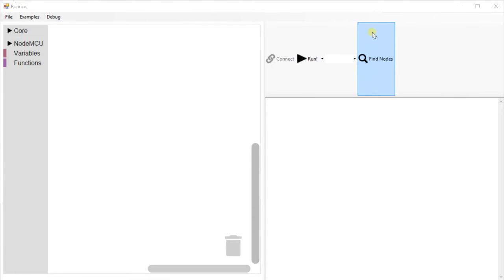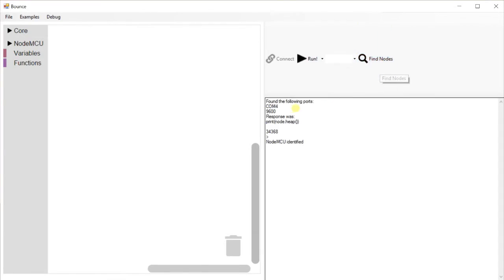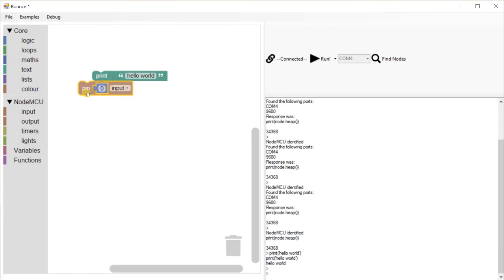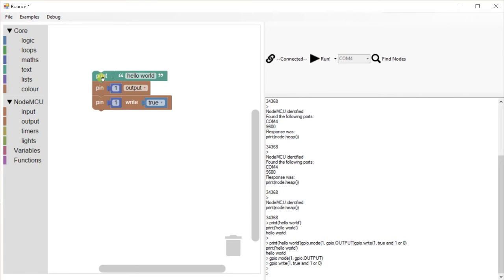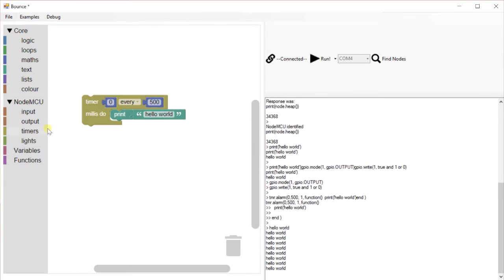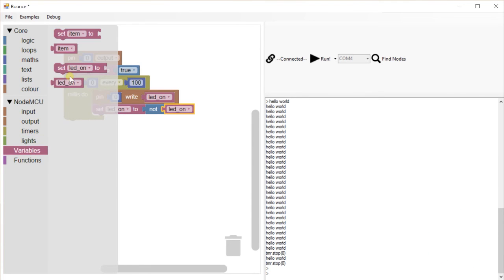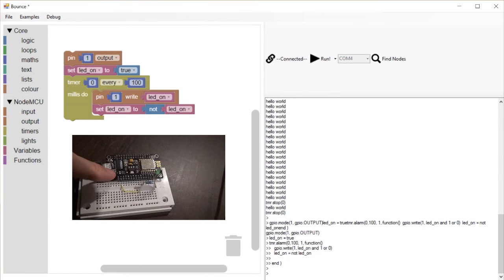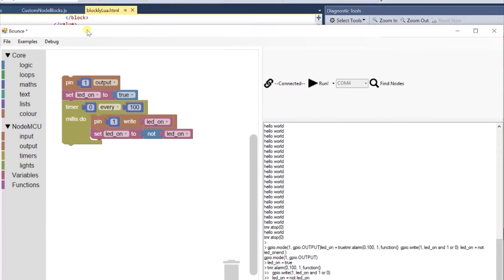Introducing bounce - esp8266 Visual Code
Bounce is my project for adding a Visual Language for coding on the NodeMCU/Esp8266. It is based on Blockly and looks a lot like Scratch

This is an open source project, and at the time of filming is totally Alpha.

Requires Chrome to Run

This is not a paid product placement